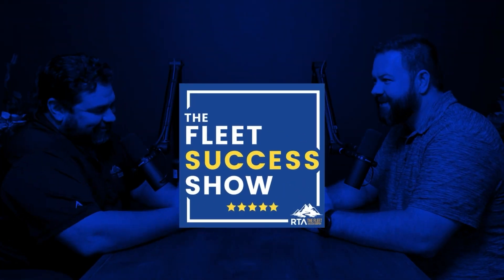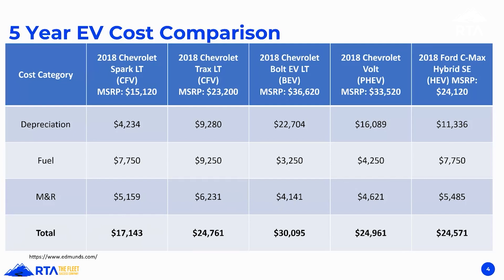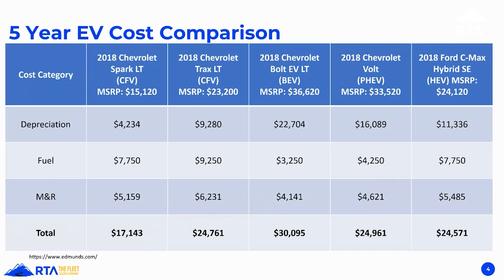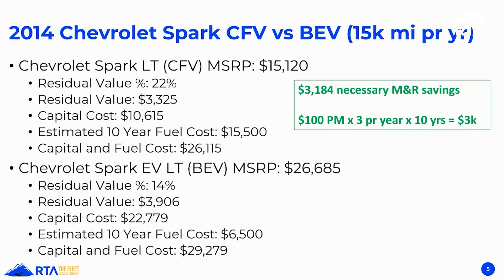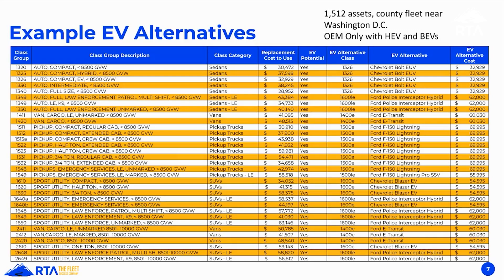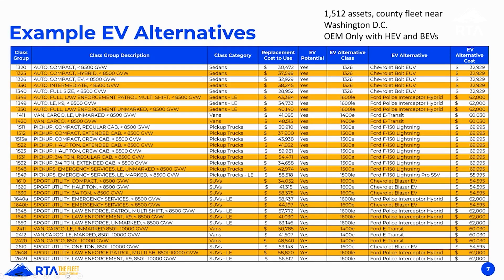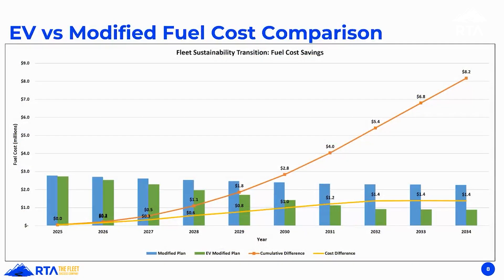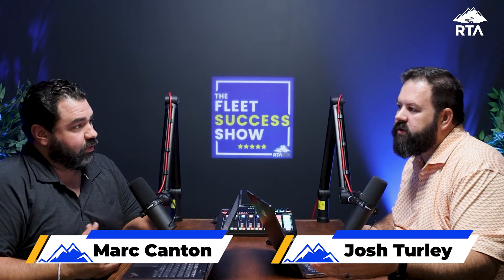Episode 154: The Truth about EV Costs: The Good, The Bad, and the Ugly Pt2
Continuing the conversation comparing electric, hybrid, and conventionally-fueled vehicles, RTA’s Marc Canton and Josh Turley dive into the data, looking at the deltas between the different vehicle types.

In the end, which option is going to be right for your fleet? That entirely depends on your fleet, your goals, and how well you understand what it means to change from gas or diesel vehicles to electric. Being informed is what makes the difference between a successful EV transition and one that crashes and burns.

Get the data in this episode of The Fleet Success Show and give yourself the accurate information you need to make a good decision for your fleet.

Need help determining which vehicle types are right for your fleet?

Get key insights into how to prepare your fleet for EV mandates with our clearcut guide and checklist.